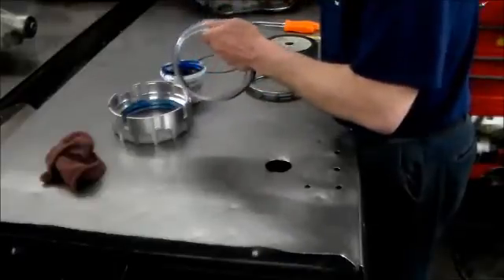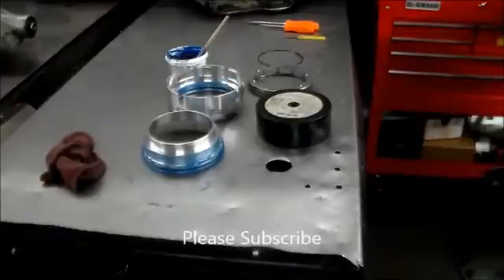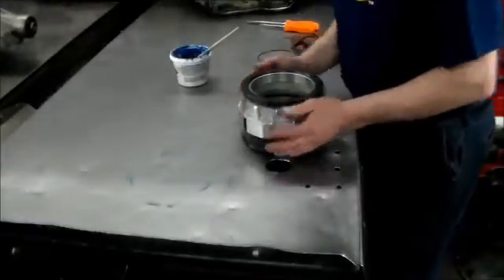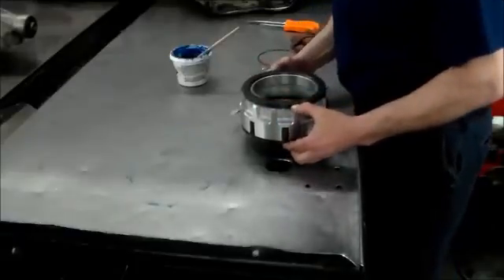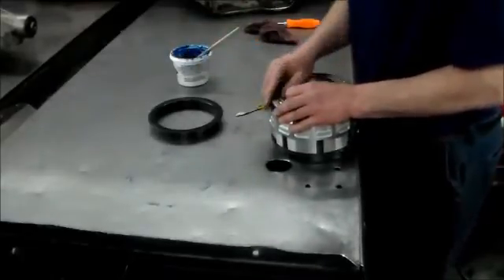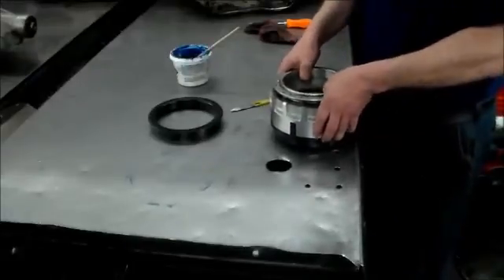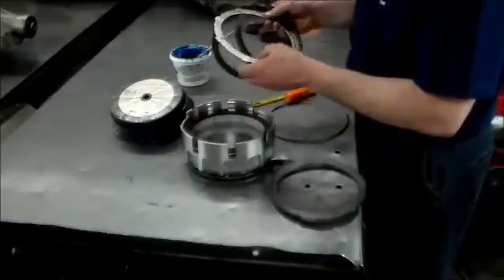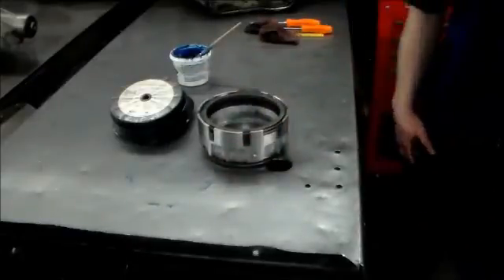4L80E Overdrive Clutch housing Assembly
In this video, i go over the assembly of the overdrive clutch housing on the 4L80E and the special tools needed